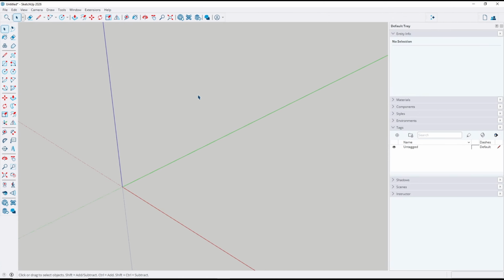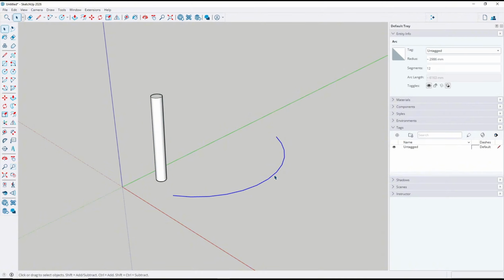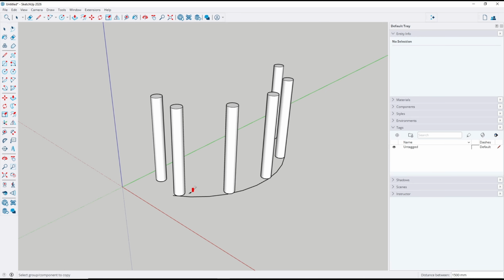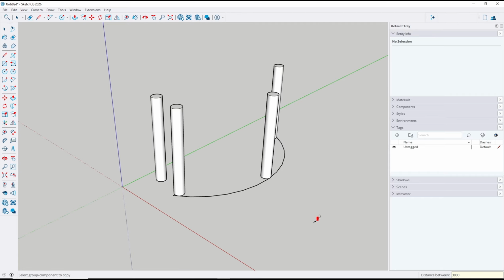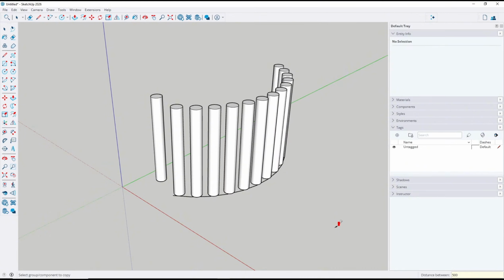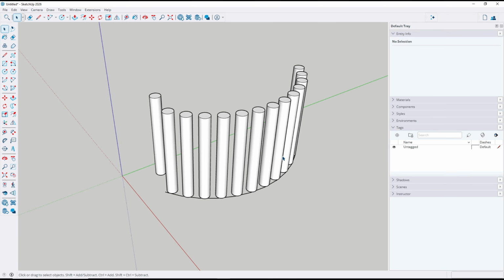Sketchup 2026 How To Array Along Path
Learn how to array objects along a path in SketchUp with this easy step-by-step tutorial. Discover how to duplicate components, create repeated patterns, and use copy and rotate tools to place objects smoothly along curves and paths. Perfect for beginners and advanced users working on architectural modeling, interior design, landscaping, and detailed 3D projects in SketchUp.